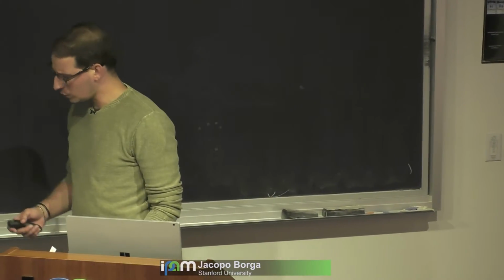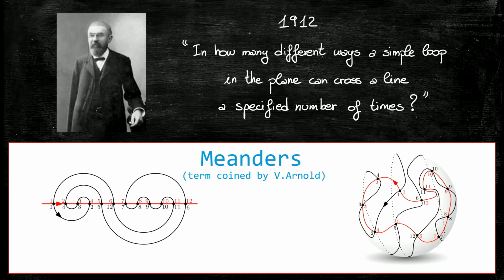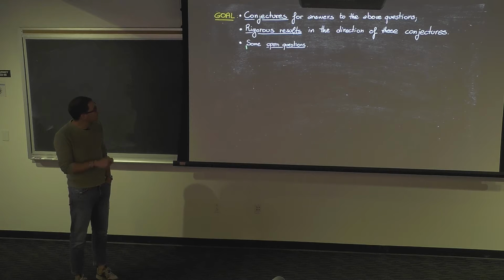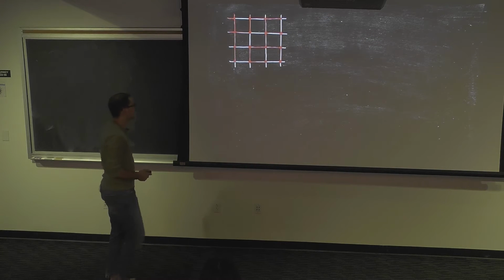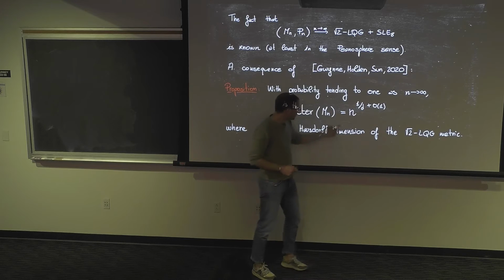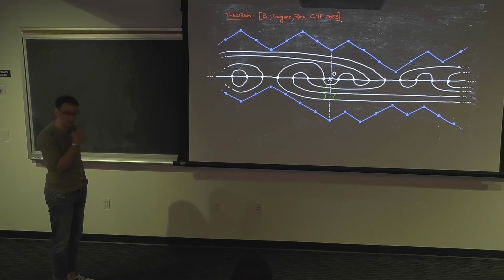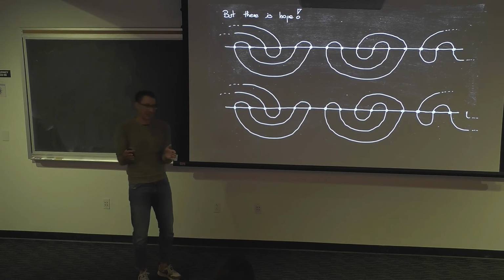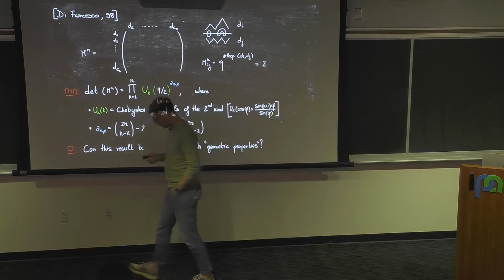Jacopo Borga - On the geometry of uniform meandric systems - IPAM at UCLA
Recorded 23 May 2024. Jacopo Borga of Stanford University presents "On the geometry of uniform meandric systems" at IPAM's Vertex Models: Algebraic and Probabilistic Aspects of Universality Workshop.
Abstract: In 1912, Henri Poincaré asked the following simple question: “In how many different ways can a simple loop in the plane, called a meander, cross a line a specified number of times?”
Despite many efforts, this question remains open after over a century.
In this talk, I will focus on meandric systems, which are coupled collections of meanders.
I will present (1) a conjecture which describes the large-scale geometry of a uniform meandric system and (2) several rigorous results which are consistent with this conjecture.
Based on joint work with Ewain Gwynne and Minjae Park.